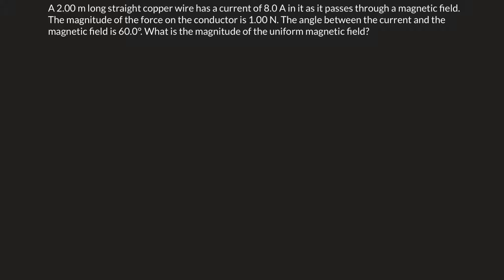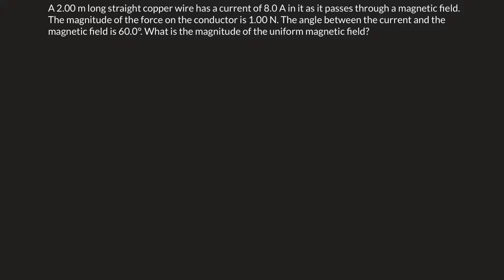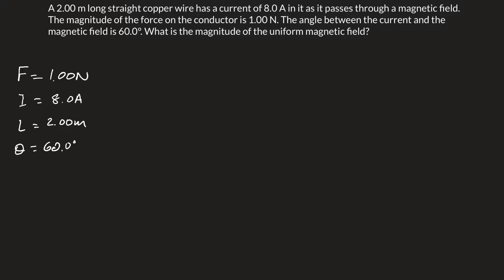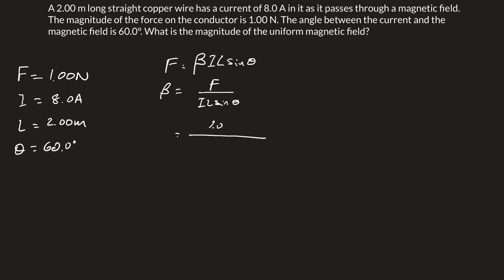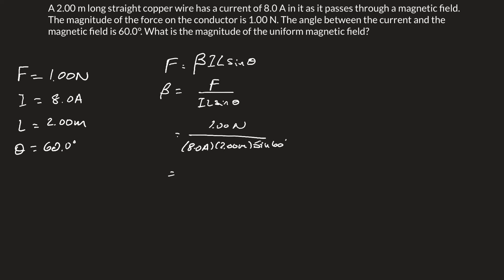Magnetic Force Ex 3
Solve a problem involving magnetic force.